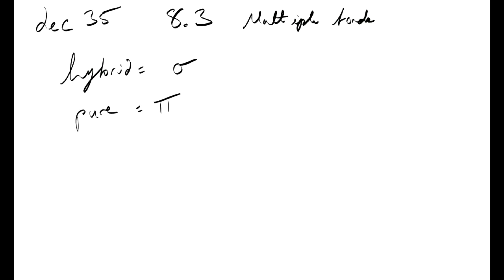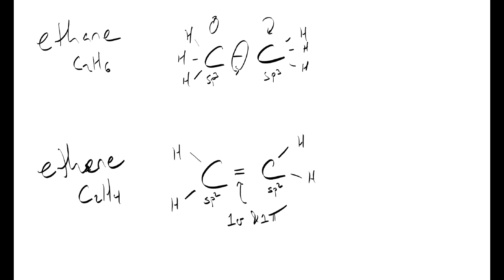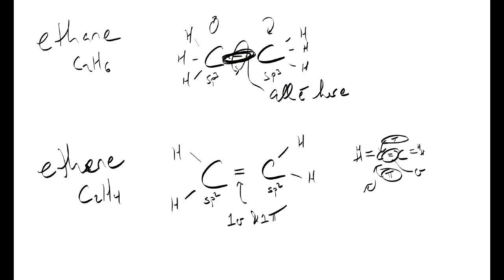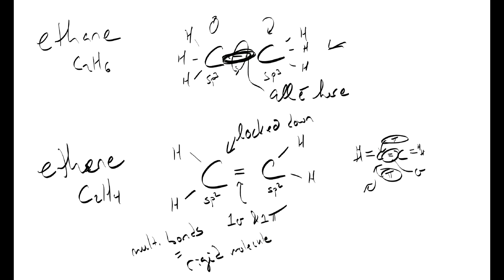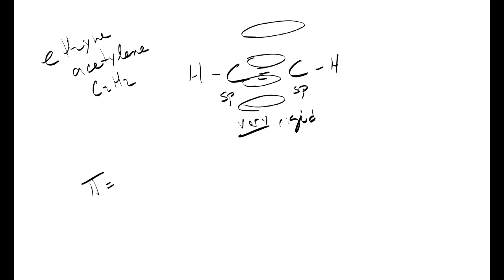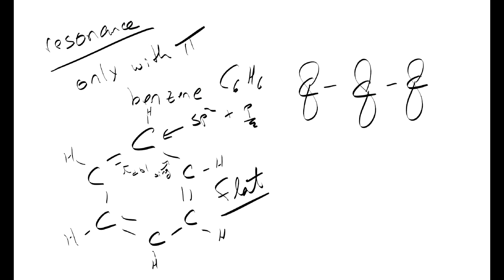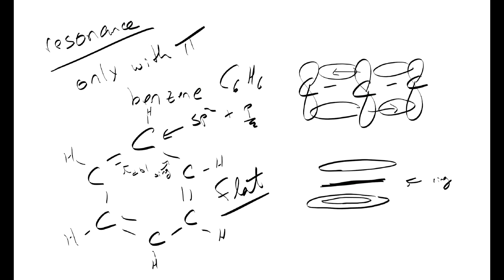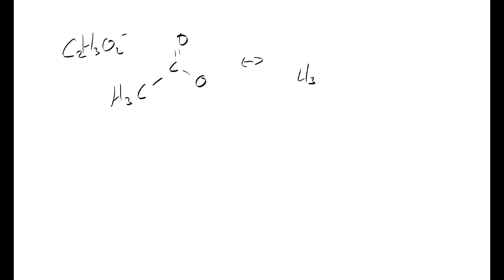Chapter 5 - Part III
Chapter 5.3 - Multiple Bonds